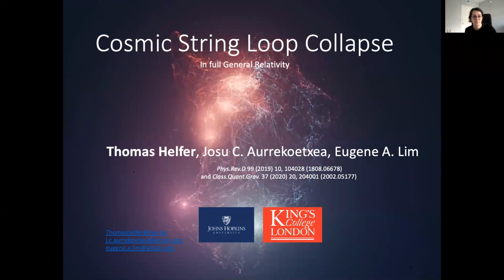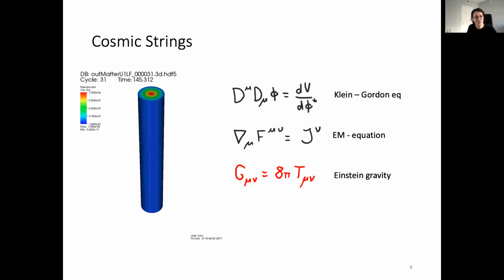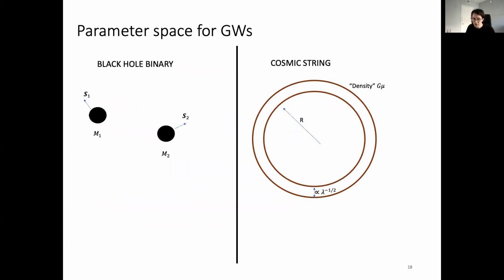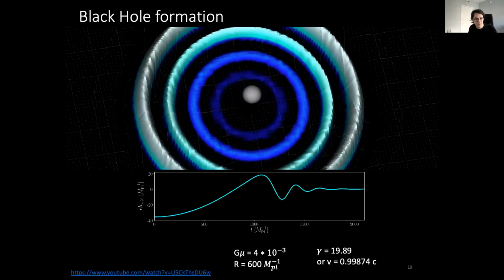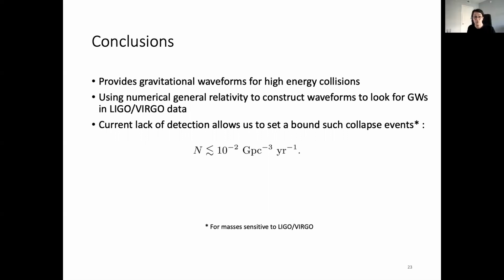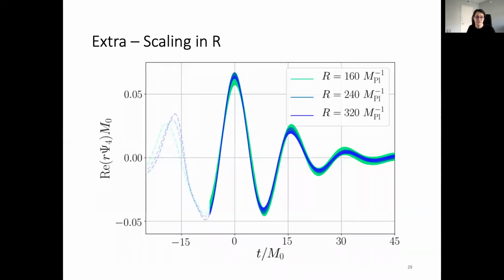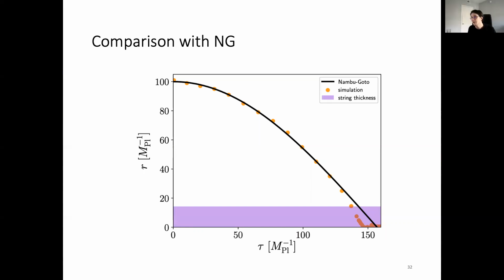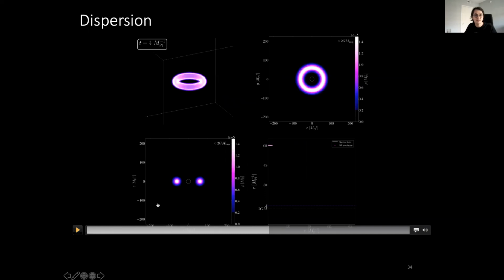Cosmic String Loop Collapse in full General Relativity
This was a talk Thomas Helfer gave at the 2nd European Physical Society conference

We construct, for the first time, the time-domain gravitational wave strain waveform from the collapse of a strongly gravitating Abelian Higgs cosmic string loop in full general relativity. We show that the strain exhibits a large memory effect during merger, ending with a burst and the characteristic ringdown as a black hole is formed. Furthermore, we investigate the waveform and energy emitted as a function of string width, loop radius and string tension Gμ. Conversely, we show that the efficiency is only weakly dependent on the initial string width and initial loop radii.